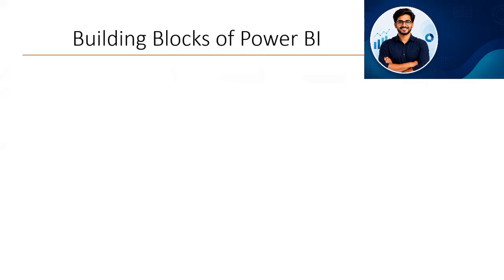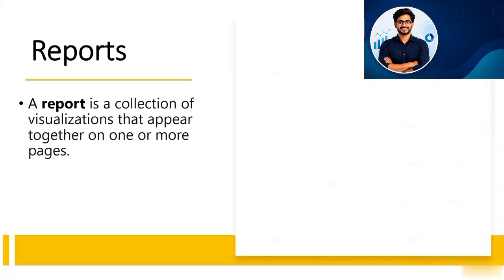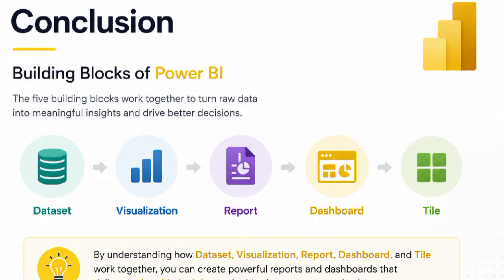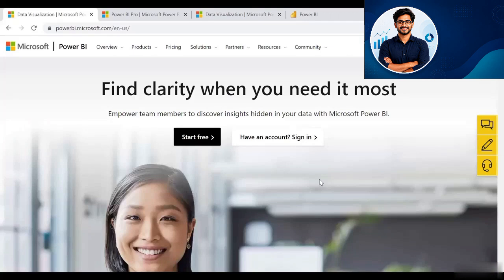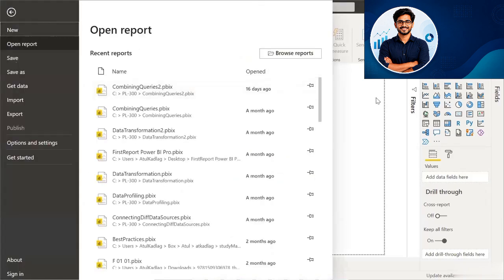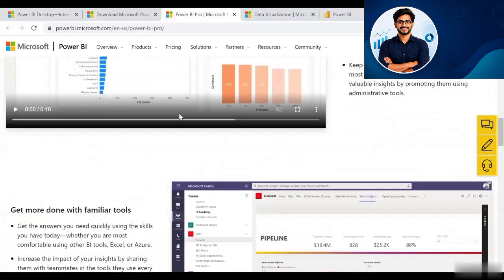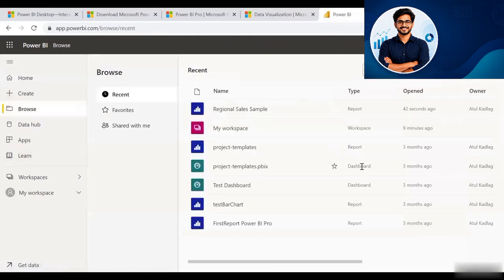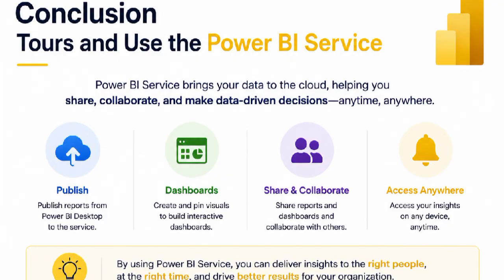Power BI Building Blocks & Power BI Service Tour for Beginners (Complete Course 2026)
Master Power BI Building Blocks and explore the Power BI Service in this comprehensive beginner guide! Learn how Datasets, Reports, Dashboards, Tiles, and Visualizations work together to turn raw data into actionable business insights.

Whether you are preparing for a career in Data Analytics, Business Intelligence, or the Microsoft PL-300 certification, this video covers everything you need to know about the core components and practical uses of Power BI.

📌 WHAT YOU WILL LEARN:
• What are Power BI Building Blocks (Visualizations, Datasets, Reports, Dashboards, Tiles)?
• Full walkthrough and tour of the Power BI Service cloud platform.
• How to navigate workspaces, share reports, and publish dashboards.
• Real-world applications and business analytics use cases.

⏱️ TIMESTAMPS / CHAPTERS:
00:00 - Introduction to Power BI Building Blocks
01:15 - Core Component #1: Datasets & Data Sources
03:10 - Core Component #2: Visualizations & Power Query Basics
05:00 - Core Component #3: Building Interactive Power BI Reports
07:20 - Core Component #4: Creating Dashboards & Tiles
08:45 - Power BI Service Tour (Cloud Navigation)
10:15 - Key Use Cases & Practical Applications
11:00 - Summary & Next Steps for Learners